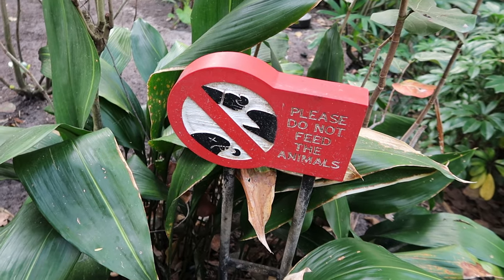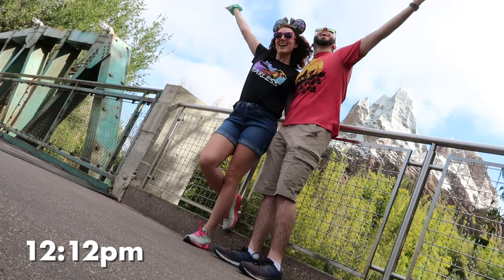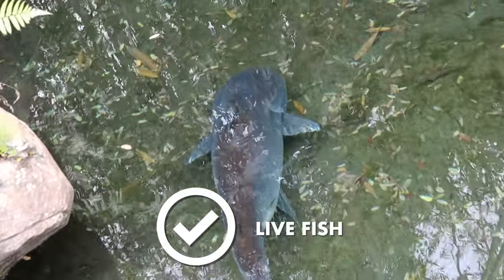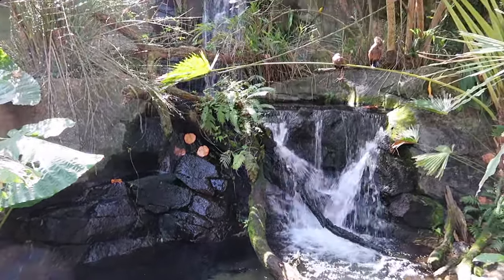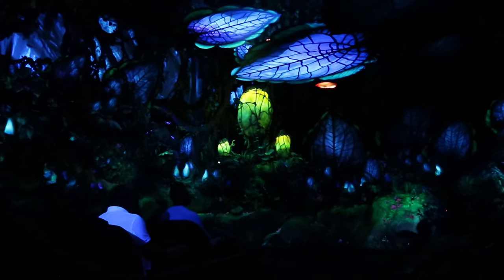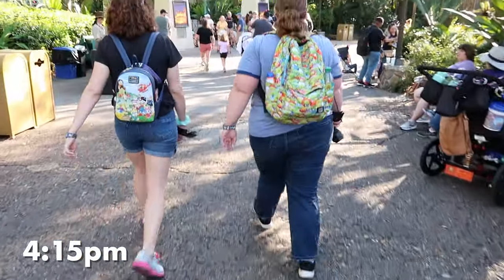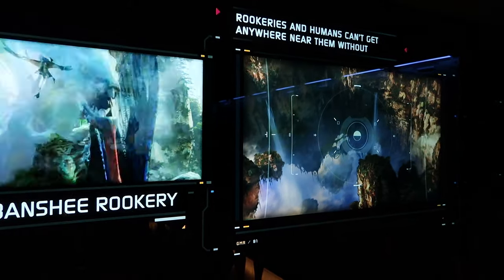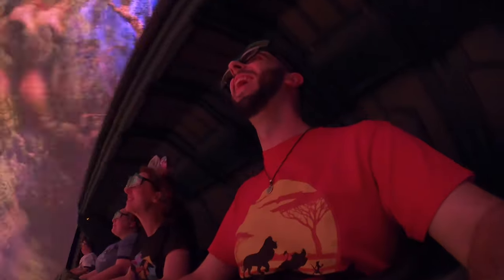VLOG: Scavenger Hunt at Disney's Animal Kingdom! | Ft. Soarin' Over the Magic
Welcome back to Disney's Animal Kingdom, our favorite of the four Walt Disney World gates and home to some of our favorite Disney attractions on the East Coast! Today we're joined by Kim from Soarin' Over the Magic for a very special WDW Scavenger Hunt, specially crafted by none other than ourselves; we had an amazing visit to the park trying to hunt down all the odds and ends, critters and creatures, characters and 'hidden mickeys' as we worked through this list! Join us on our latest and greatest adventure in one of our favorite places, and be sure to jump over to Kim's channel (Soarin' Over the Magic) to see her version of the DAK Scavenger Hunt, too!

00:00 Montage of Adventure
00:14 Introduction & Meet Soarin' Over the Magic!
00:47 The Scavenger Hunt Begins
01:14 Discovery Island & Tree of Life
01:57 Dinoland U.S.A.
03:00 Dino-Rama! Carnival Grounds
03:34 Expedition Everest (Closed)
04:01 Hidden 'Splash Mountain' Easter Egg!
04:15 Lion King Characters in the Amphitheatre
04:43 Headed Back to the Tree of Life
05:28 'Winged Encounters' Excerpt(s)
06:11 Lunch at Nomad Lounge
06:52 Shop Items & Sea Otters
07:40 Harambe Marketplace Items
08:23 'Gorilla Falls' Exploration Trail
09:30 Maharajah Jungle Trek & Hidden Mickey Hunt
11:08 The Road to Pandora
11:33 Na'vi River Journey
12:16 Kim Meets Kim!
12:39 Our 'Kilimanjaro Safaris' Ride
14:26 DINOSAUR
16:00 Avatar: Flight of Passage
17:28 Our Final 'Pandora' Items
18:14 Seeking Spiders of Unusual Size
18:32 Give 'It's Tough to Be a Bug' Another Chance!
18:53 The Final Items!
19:26 Wrapping Up & See You Real Soon!

(Intro/Outro) African Food Truck ~ Sahara Skylight.
(Road to Pandora) Sundays in Ghana ~ Sahara Skylight.